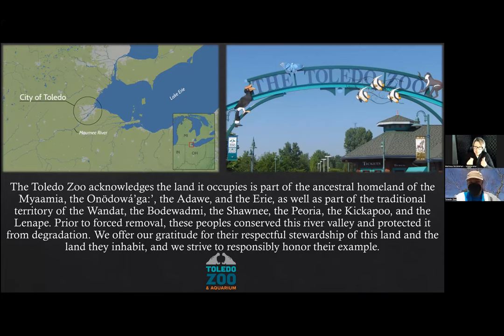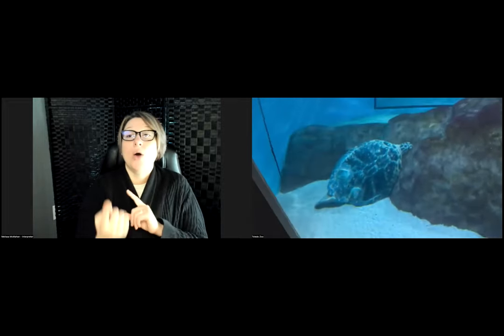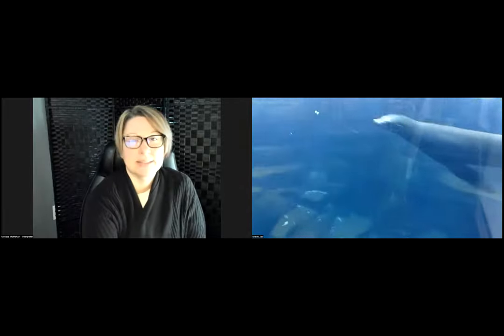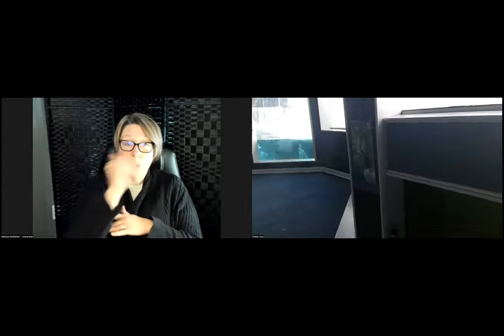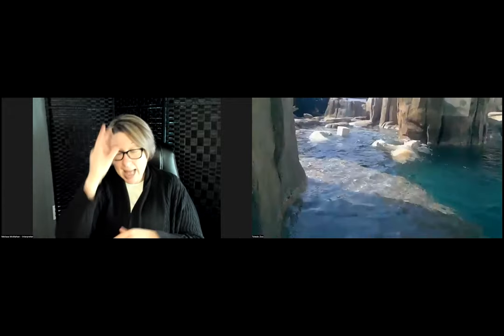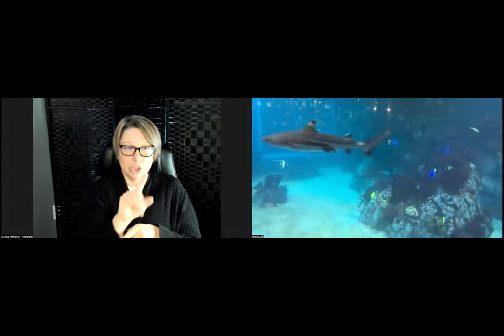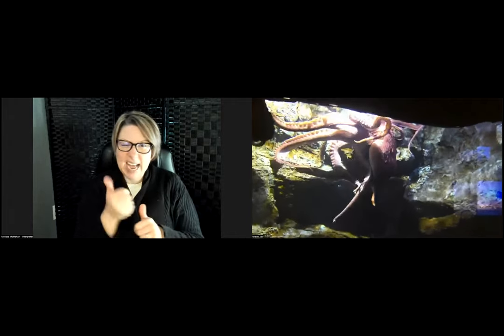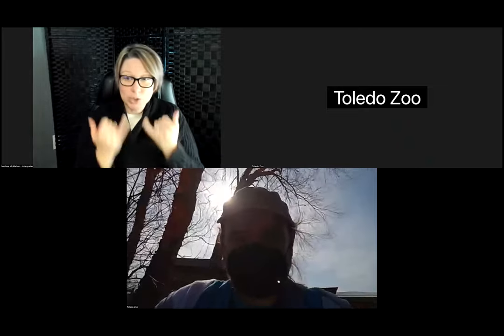Community of Learning: Endangered Species by Toledo Zoo - ASL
Learn about endangered and rare species from around the world with a tour of the Toledo Zoo.